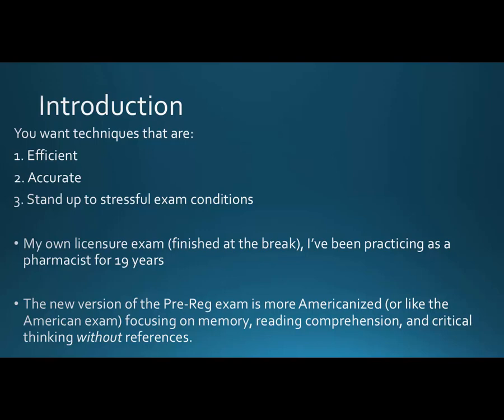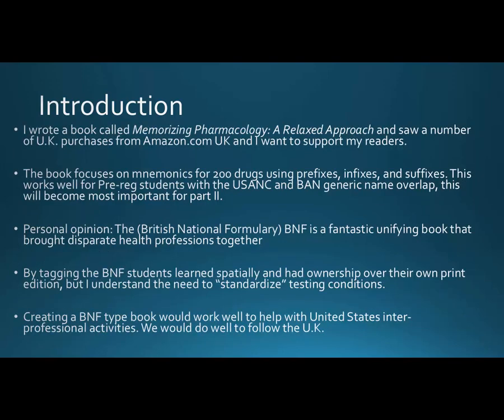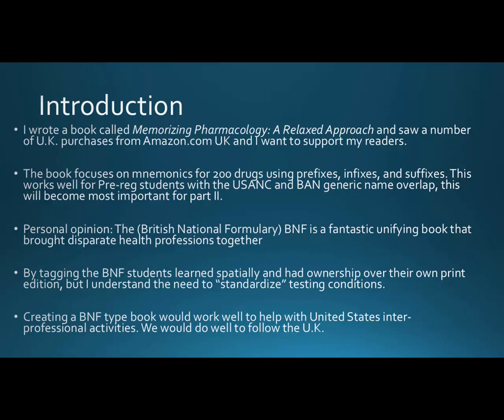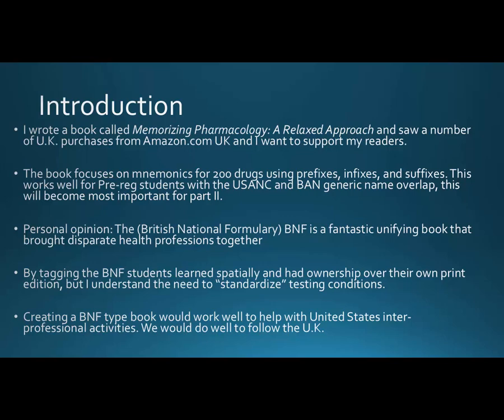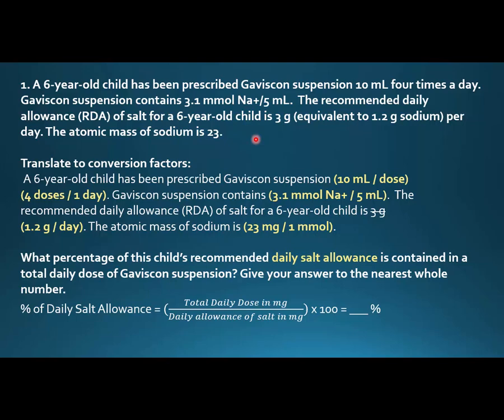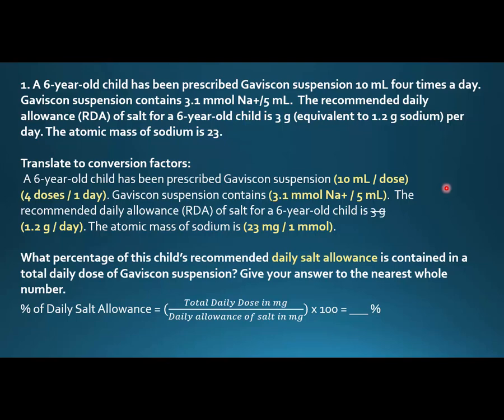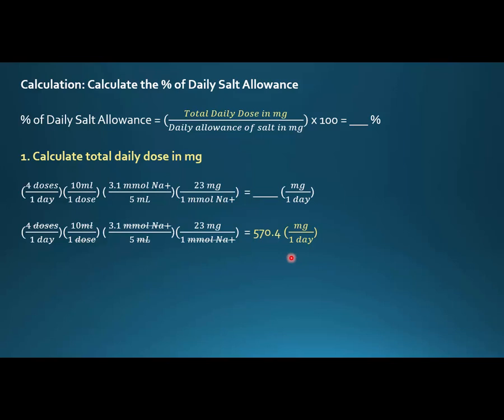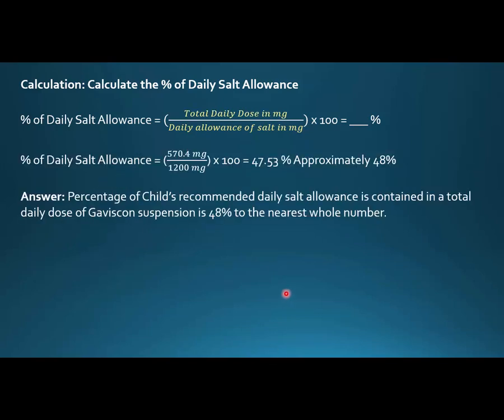GPHC Exam (Pre-Reg) 2016 Part 1 Question 1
Detailed solutions to all 12 practice exam questions from February 2016 GPhC Registration Assessment Sittings 2016 Part 1 Example Questions.